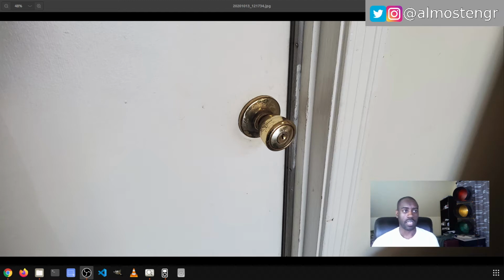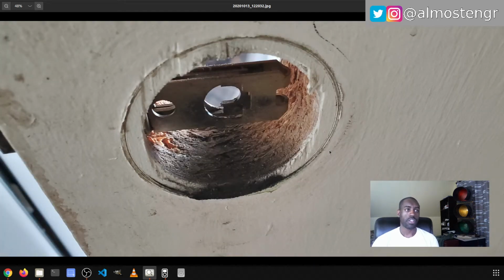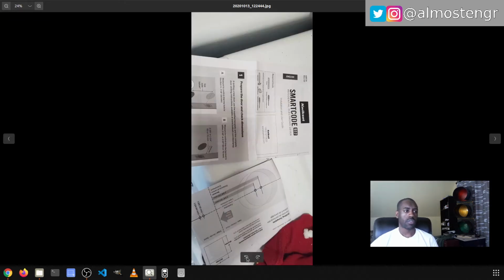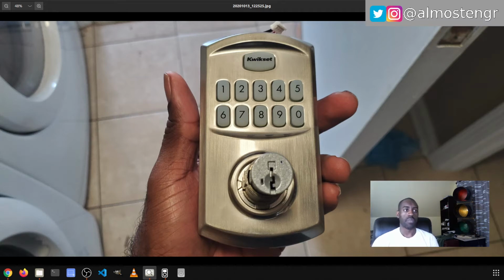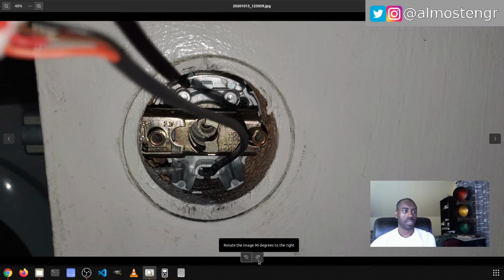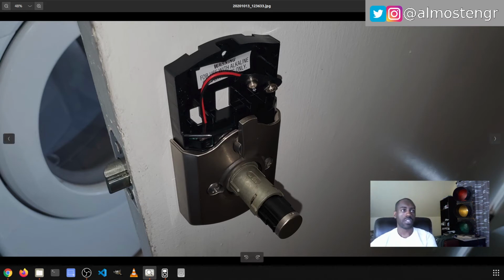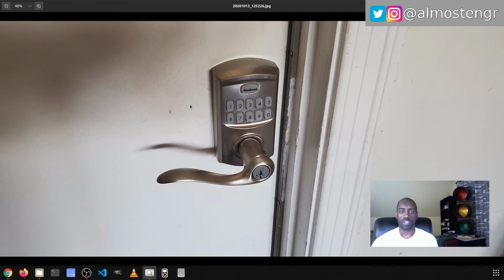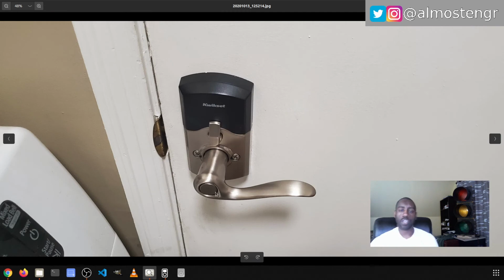Kwikset Smart Code 917 Installation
I replace an existing lock with a Kwikset Smart Code.